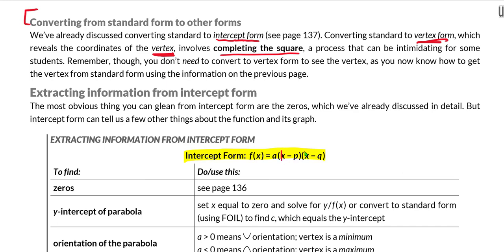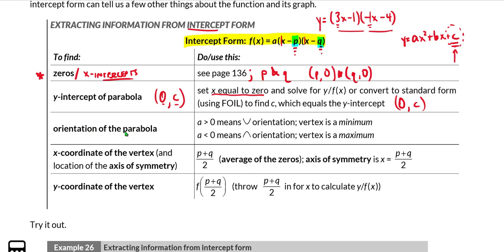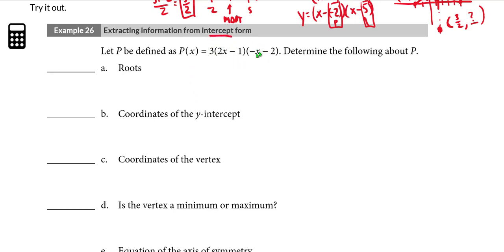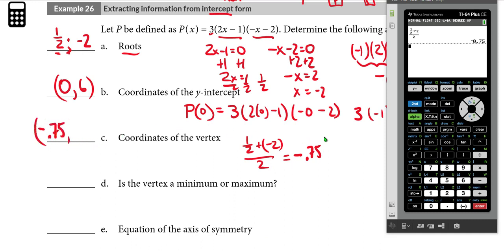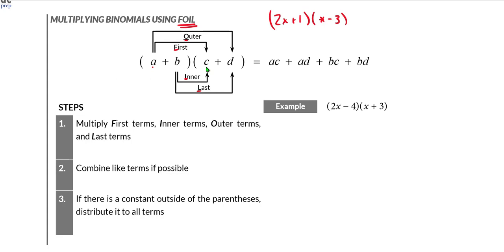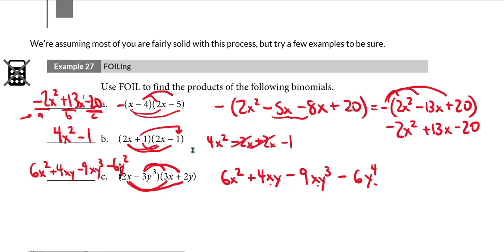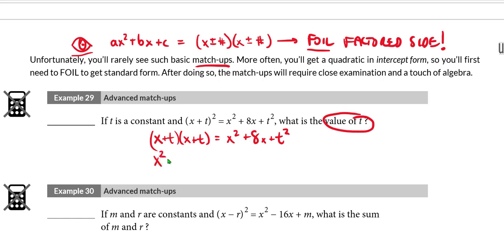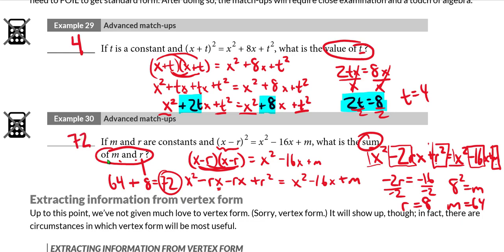SAT Math 12 _Quadratics Part 11 Extracting info from intercept form; FOILing, & match ups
In math, we define a quadratic equation as an equation of degree 2, meaning that the highest exponent of this function is 2. The standard form of a quadratic is y = ax^2 + bx + c, where a, b, and c are numbers and a cannot be 0.
The quadratic formula helps us solve any quadratic equation. First, we bring the equation to the form ax²+bx+c=0, where a, b, and c are coefficients. Then, we plug these coefficients in the formula: (-b±√(b²-4ac))/(2a) .